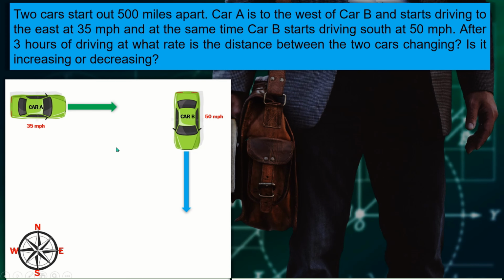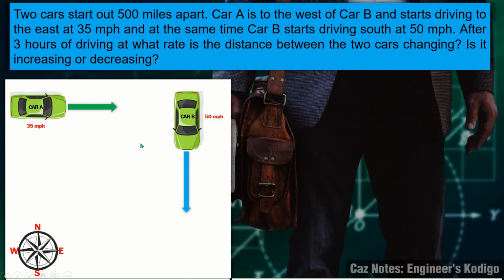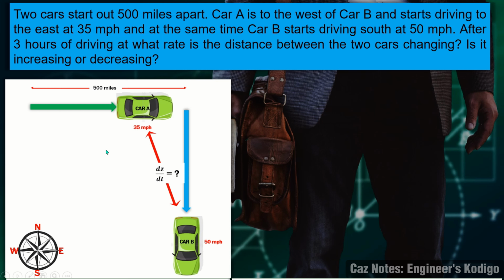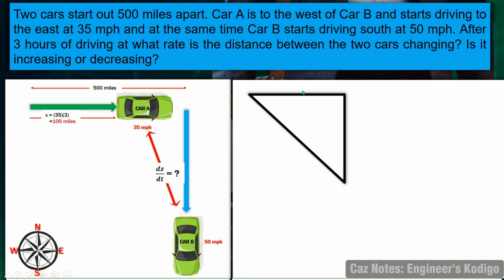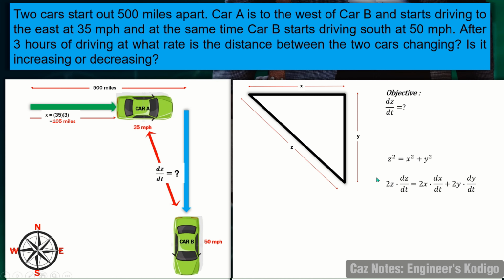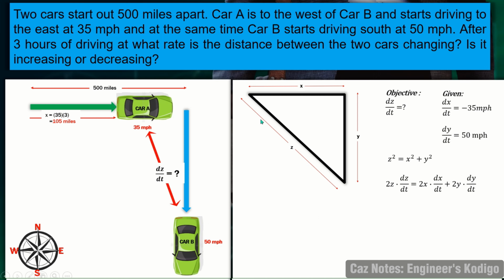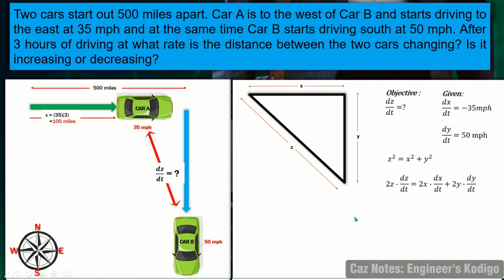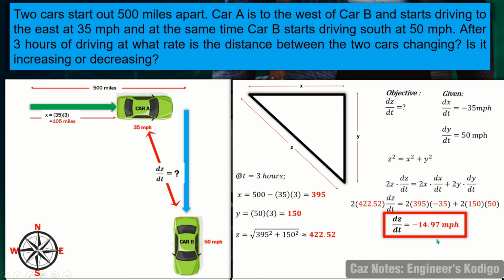Application derivatives: Rate of Change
A detailed solution in solving rate of change using differential calculus.